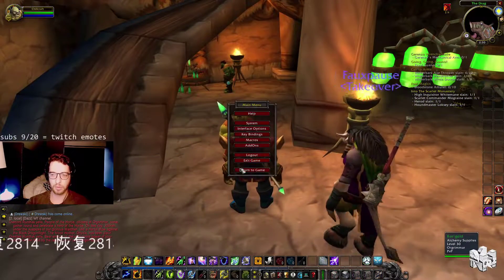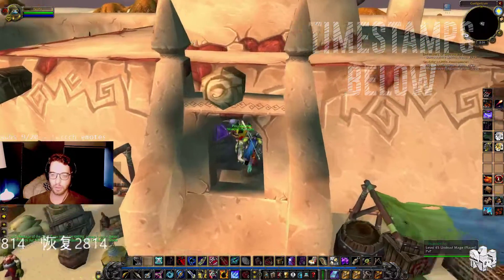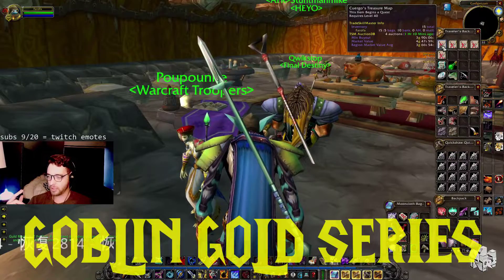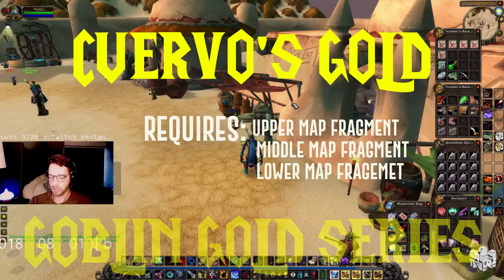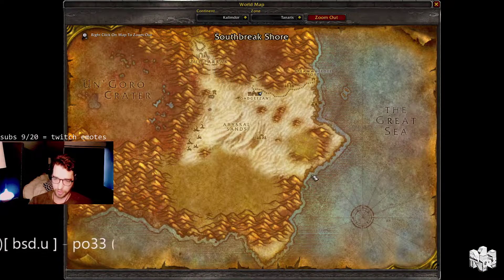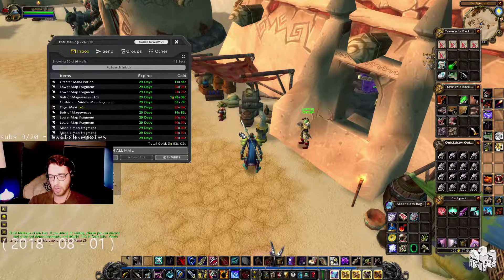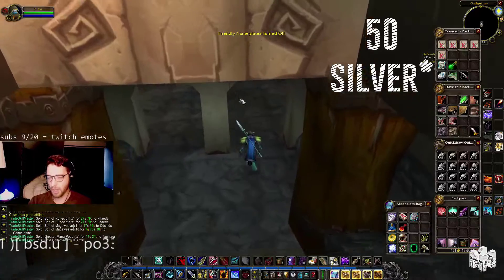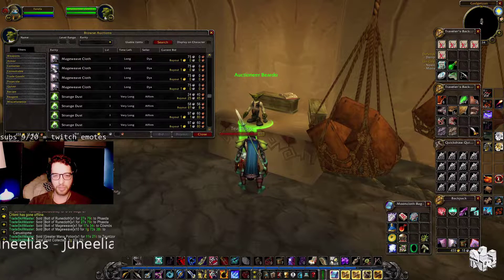Get Rich with Cuergo's Gold in WoW Classic | 70g per hour | Goblin Gold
This is a really interesting repeatable quest that has been netting me around 70g/hour! It's called Cuergo's Gold down in Tanaris. (I'll often refer to this as Cuervo's if you get the reference). Currently you can complete this quest up to 5 times without having to fight the mobs by using the method I outline below

/// timestamps ///
00:00 intro
00:25 cuergo's gold
05:19 quest tips & tricks
07:51 quest walkthrough
09:13 what makes this quest amazing
12:05 quest results
15:46 gold per hour & final thoughts

/// support if you enjoyed! ///

/// tracklist ///
isko - gapan
brn.l - heatwave
sweater
omili - animal crossing 9pm remix
lento - coffee beans
lento - morning coffee
neon coma